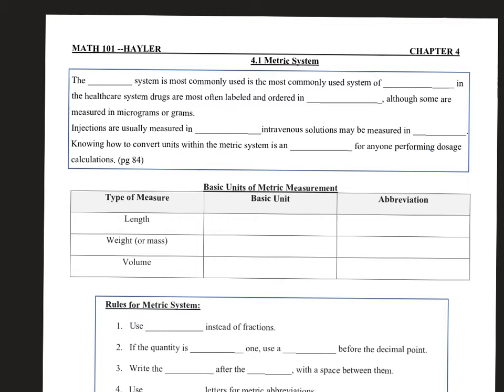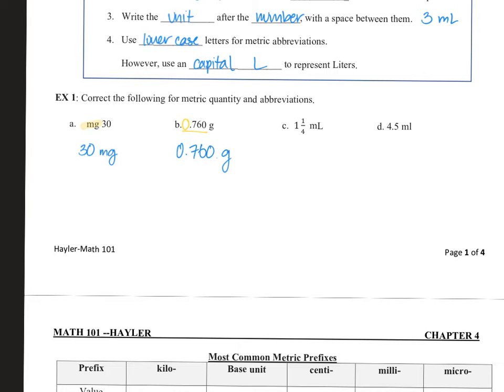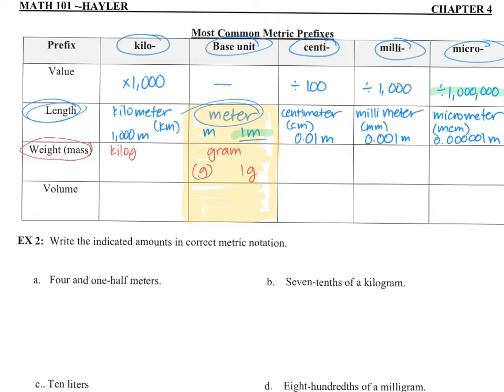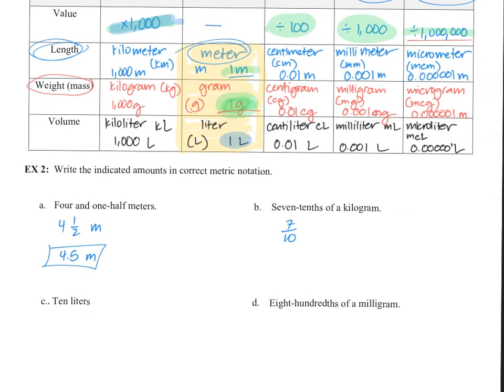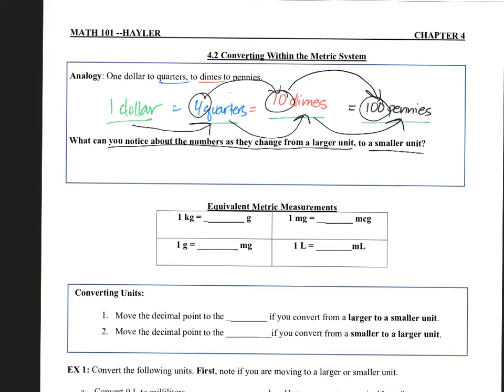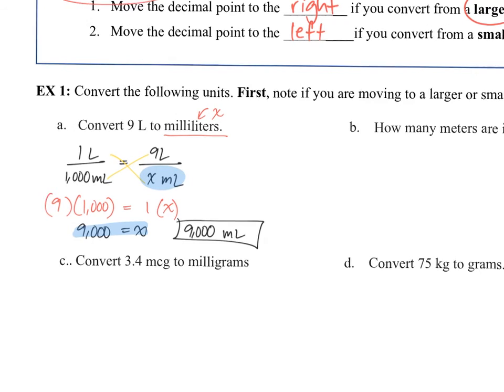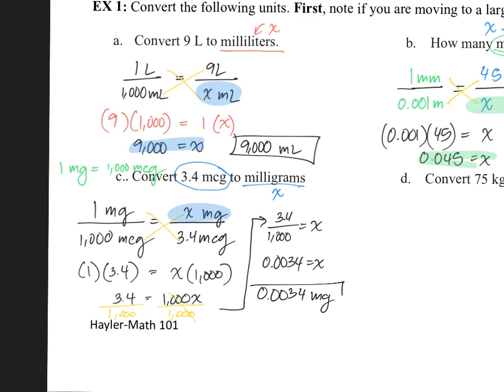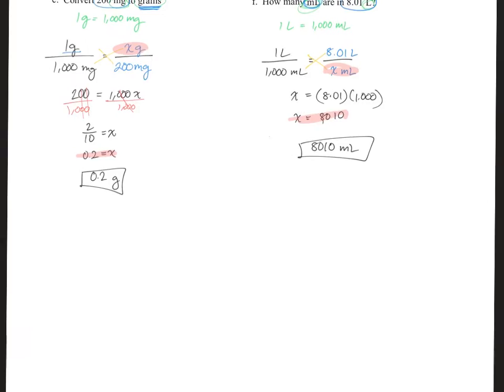Chapter 4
This is Chapter 4. There is one part.